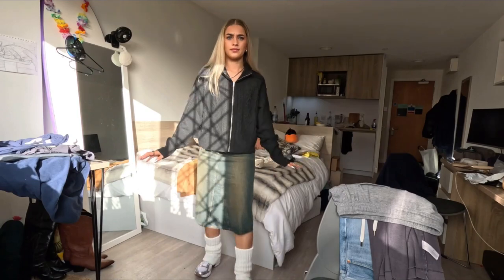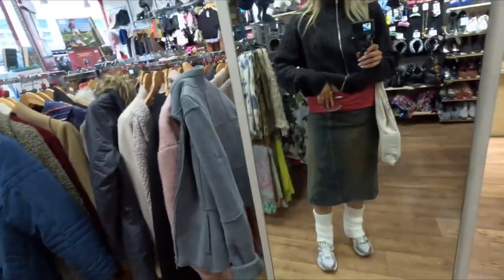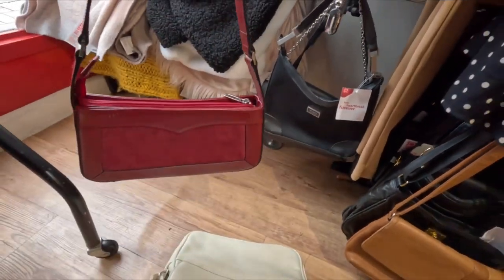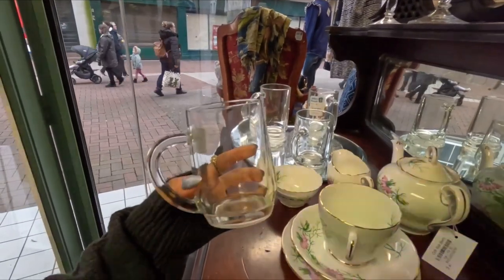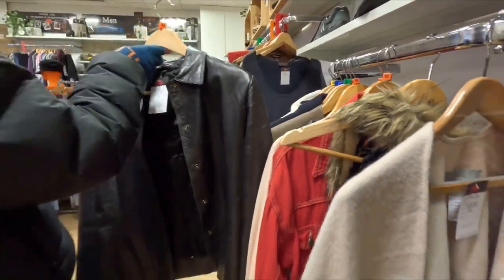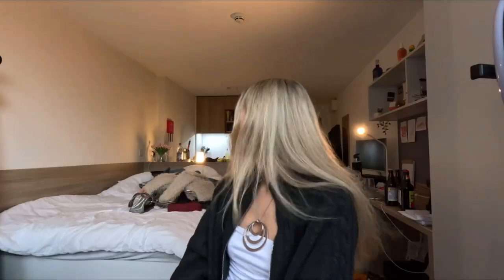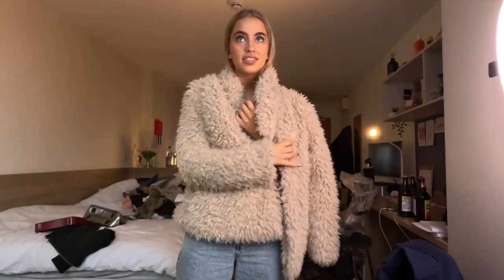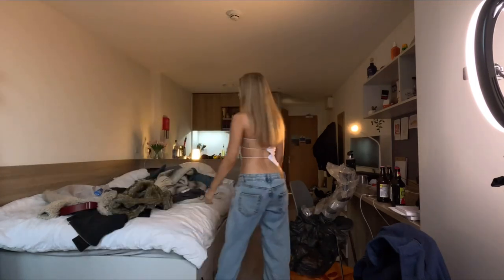come thrifting with me in poole uk!!!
hey peepy peeps
you guys seem to love my thrifting tiktoks so heres a wholee thrifting video of the process for youuuu
and first time using my new camera wooo
superr good thrifting day today and a nice lovely haul for you at the end😎
also the thumbnail for this video was a lot of effort pls take a moment to appreciate it thanks.
bye bye bye bye